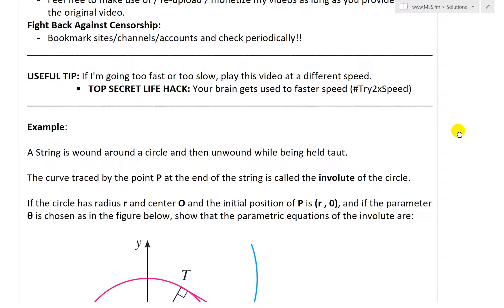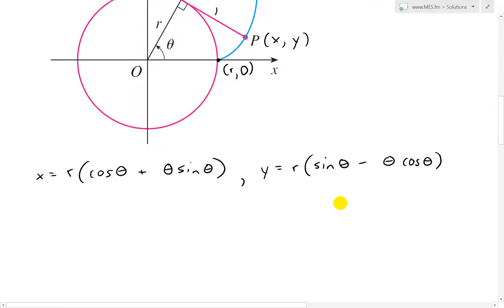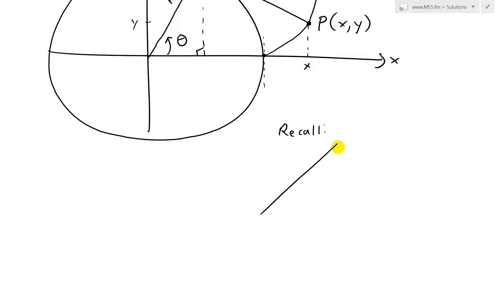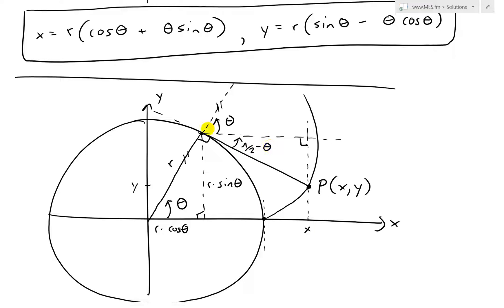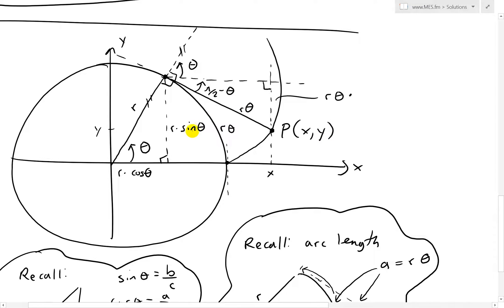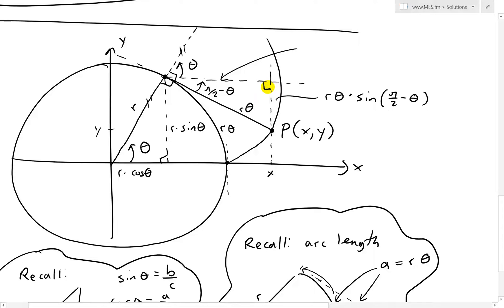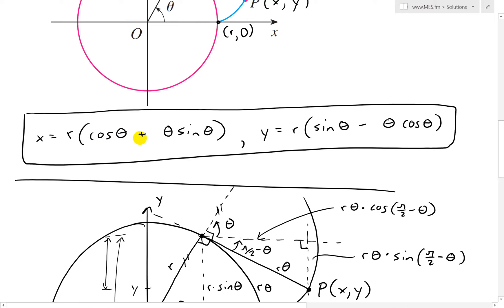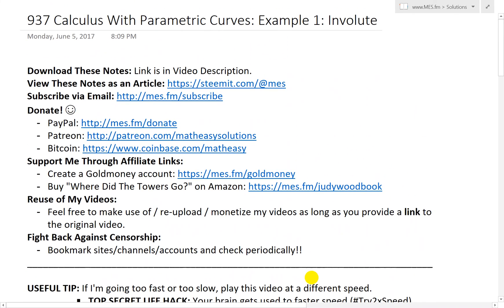Parametric Calculus: Example 1: Involute of a Circle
In this video I go over an example on Calculus with Parametric Curves and this time describe the “involute” of a circle as a pair of Parametric Equations. The involute of a circle is the curve formed by tracing the path of the end of string as it is being unwound from the circle, while being held “taut”, or pulled tight so there is no slack. To determine the coordinates of the point on the involute curve, I show how we can use basic trigonometry to create two right-angle triangles, which we then can determine the coordinates by adding or subtracting the vertical or horizontal components. I also use the definition of arc length in establishing the length of the taut string in relation to the radius of the circle. This involute curve is a very interesting curve, and I will be using these derived parametric equations in my next video on the area of grazing a cow has so make sure to watch this video, and stay tuned for the next!